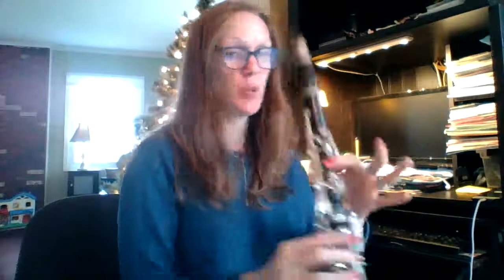Practice line 24 Lightly Row w/ Mrs. Domashinski on Clarinet Standard of Excellence Book 1